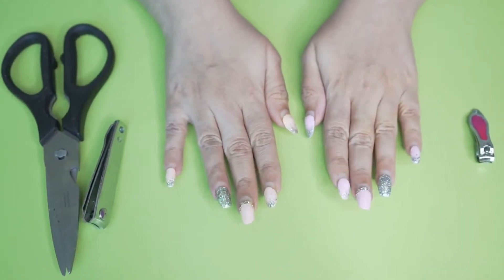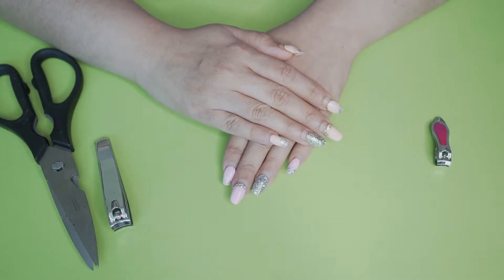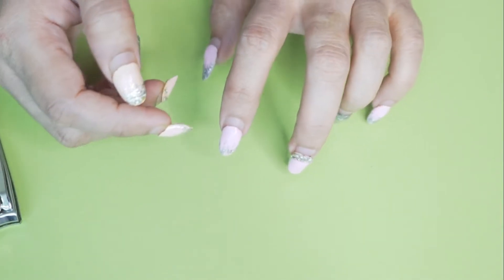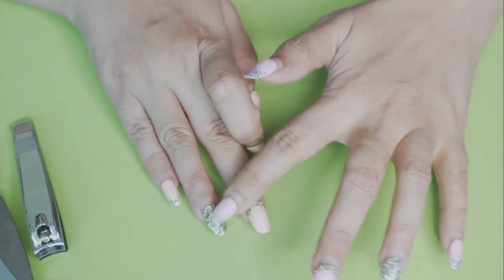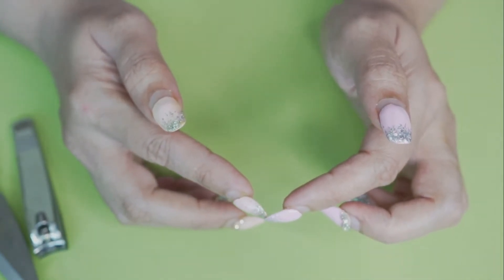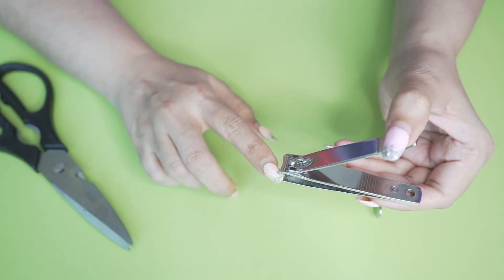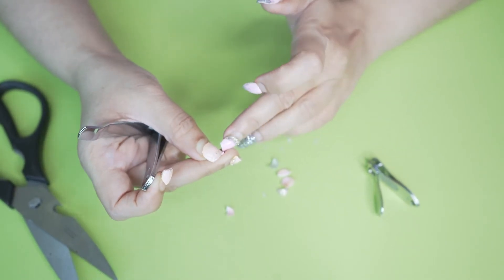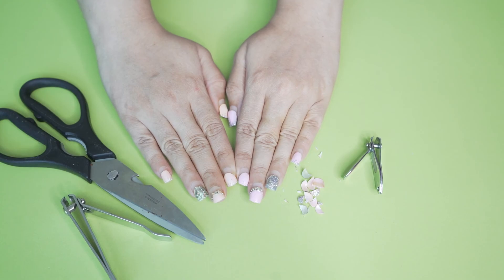MY NAIL STORY | ARE EXTENSION For BEGINNERS? Do's & Don'ts | After 1 Month What Happens?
MY NAIL STORY | ARE EXTENSION GOOD OR BAD For BEGINNERS? Do's & Don'ts | After 1 Month What Happens? Nail extension vlog painful

I am sure you will have fun watching all my videos.

Join the Squad
If you love All about being a Woman